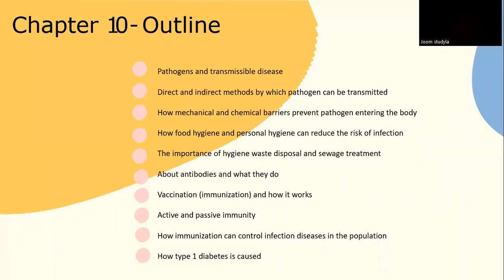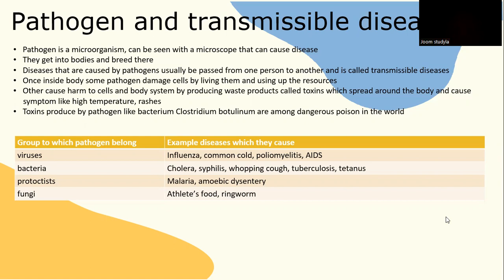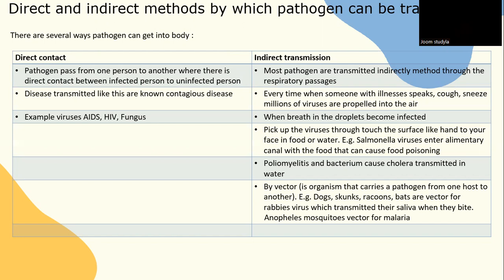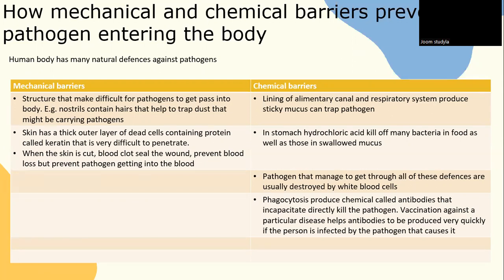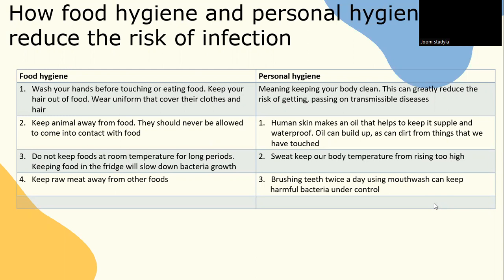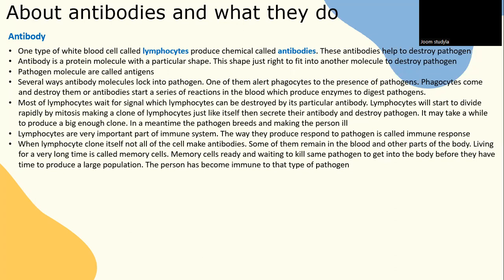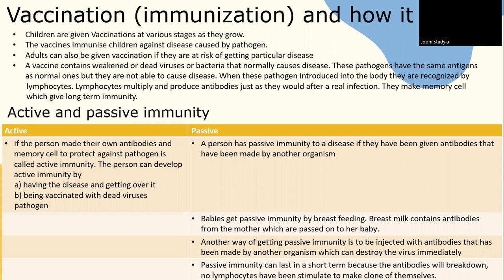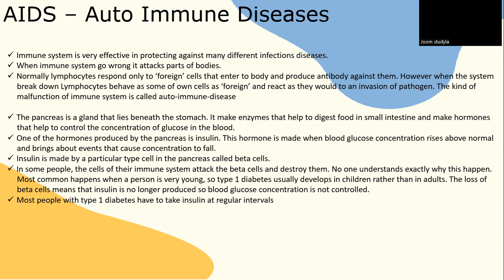Study Tips for IGCSE - Biology : Pathogens and Immunity